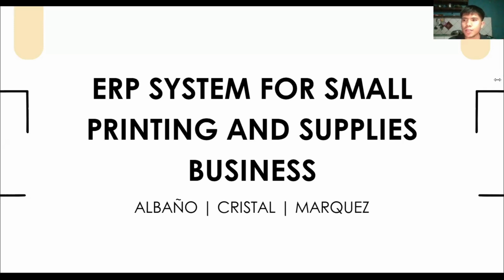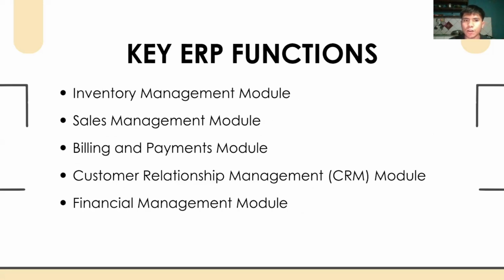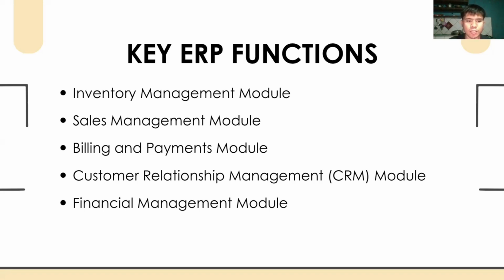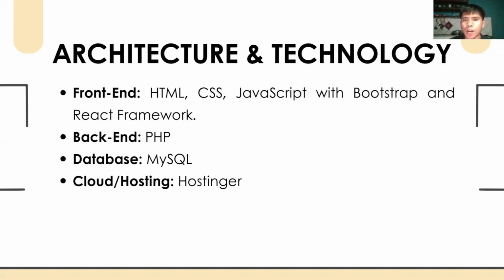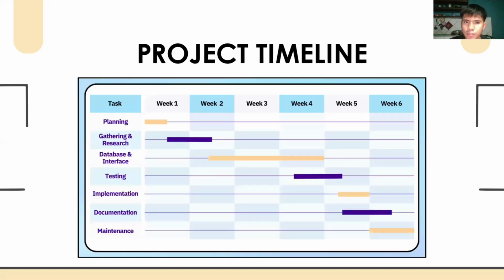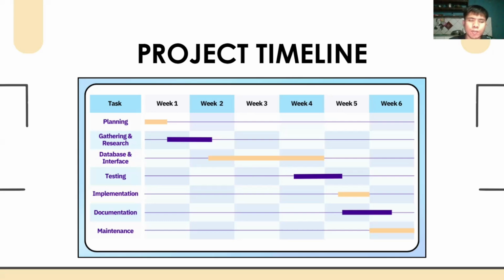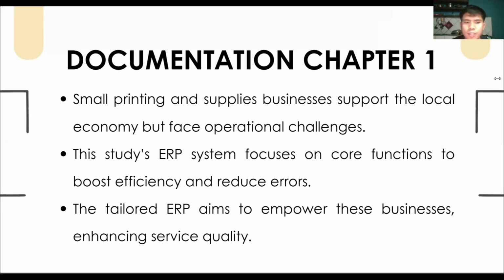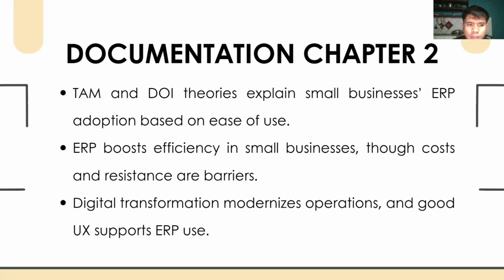ITST 301 | IMPLEMENTATION OF ERP SYSTEM FOR SMALL PRINTING AND SUPPLIES BUSINESS | PROJECT PLANNING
•  Rick John P. Albaño
•  Vince Allen D. Cristal
•  Eugene Paul S. Marquez

This video contains the presentation entitled "Implementation of ERP System for Small Printing and Supplies Business Project Planning" as one the final activity for the project of the group. Also, it is also for school purposes and partial fulfillment of requirements in the course of Principles of Web Design.